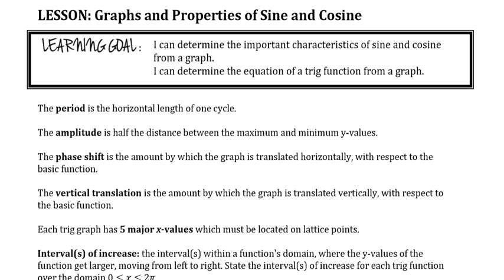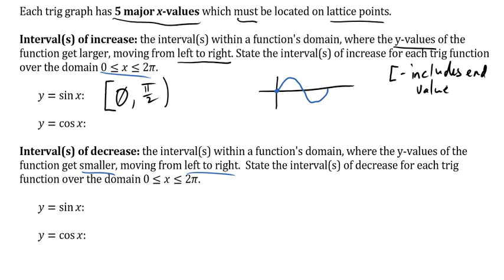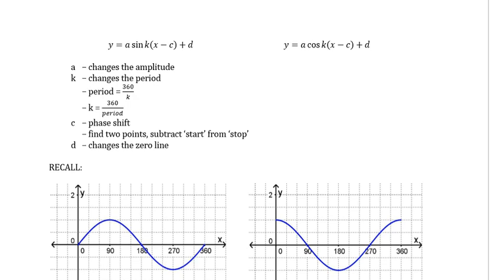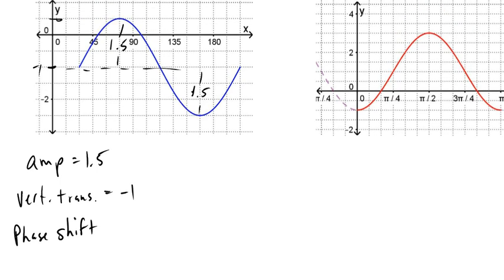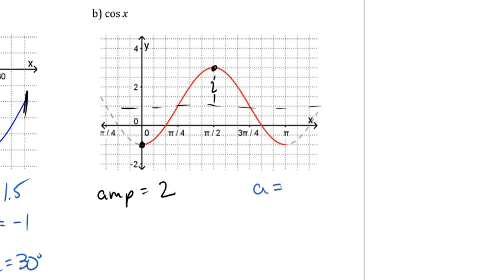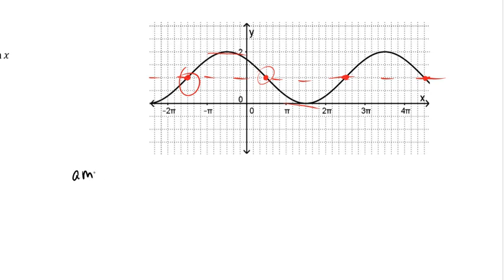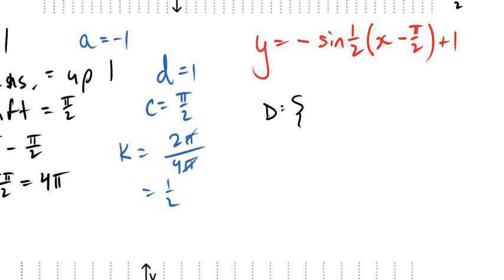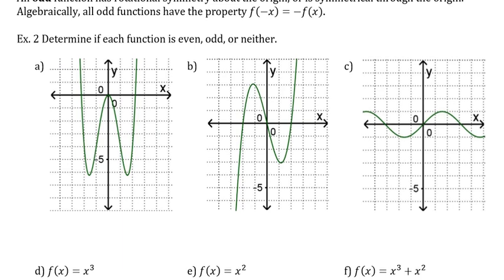05 LESSON Graphs of Trig Functions